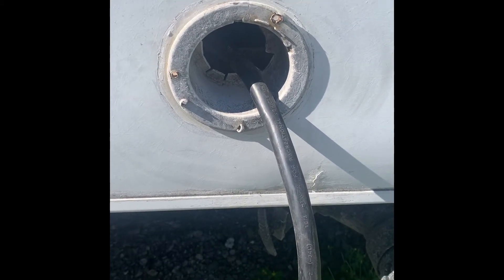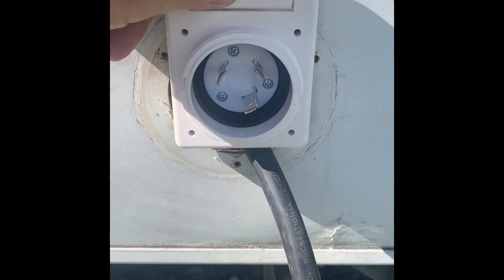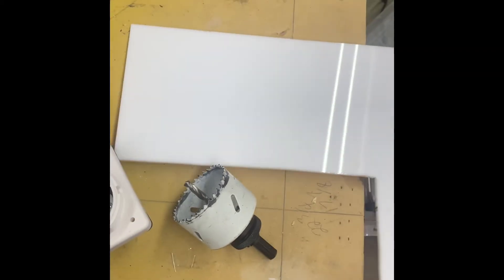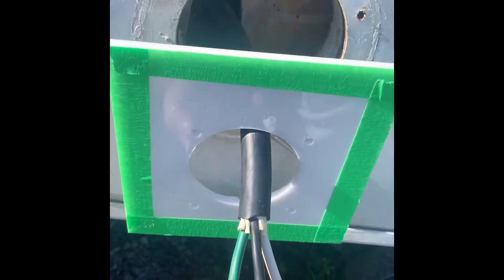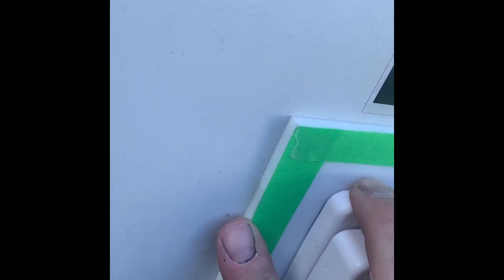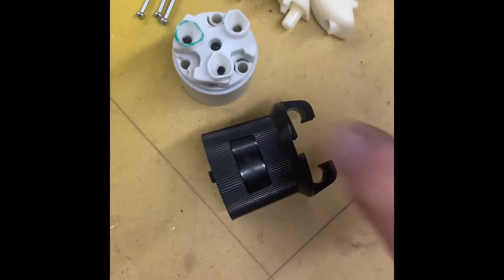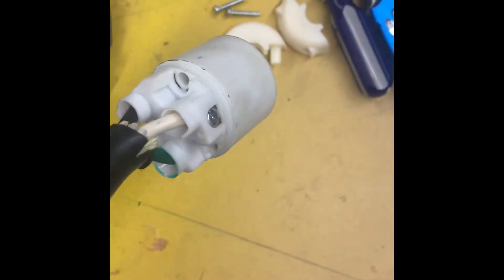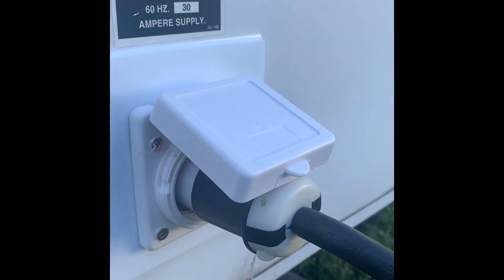Camper trailer/RV external power cord conversion to outlet style. Installation and customization!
My old Jayco had a power cord design that wasn’t the best.  It’s basically a hole in the side of the trailer where you shove the cord into.  When new it looked like there was a plastic door that would cover the hole and cord but that was gone when I got the trailer.  I always had to jam steel wool in around my cord to keep mice and what not out!  Plus it just generally looked crappy.  I really liked the look and idea of the new trailers plug and separate cord system so I ordered a plug kit on Amazon.  Of course as usual nothing can be easy and the original hole in the side of the trailer was way bigger then the new outlet.  Check out the video for the customization!  Also this is my first crack at making a video like this on YouTube so hopefully it’s helpful and you like it.  I’m always doing different projects and custom things so I’ll continue to upload my projects!